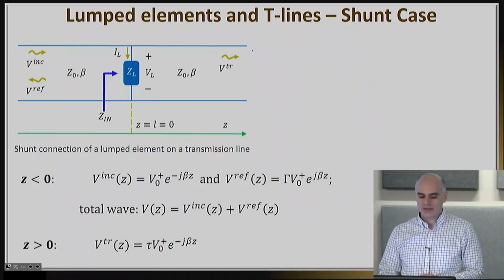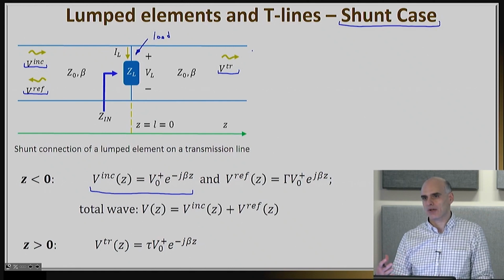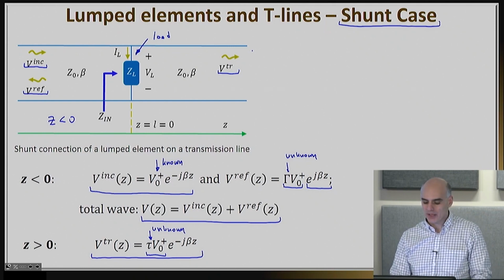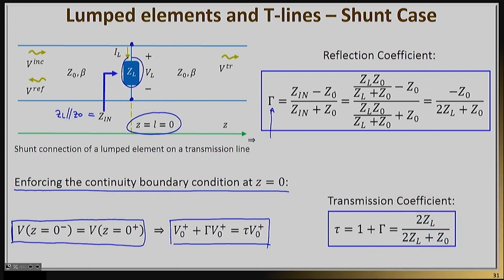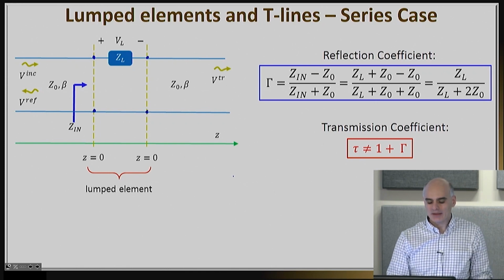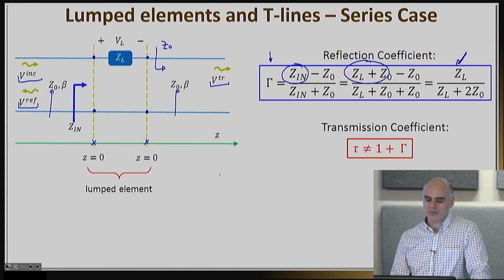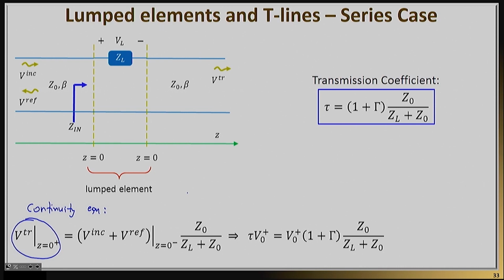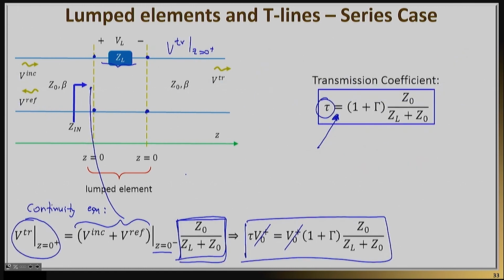Primer on RF Design | Week 2.21 - Lumped Elements and Transmission Lines | Purdue University